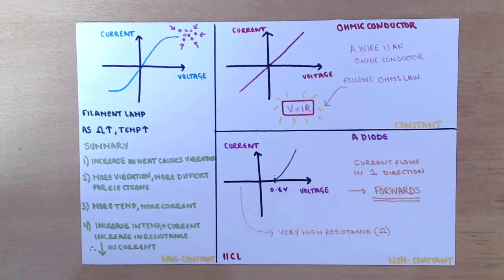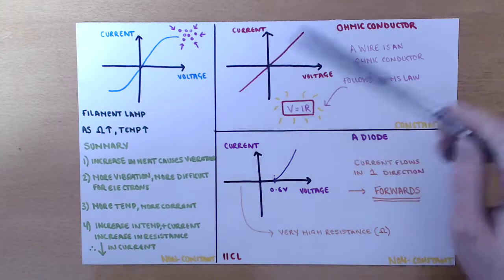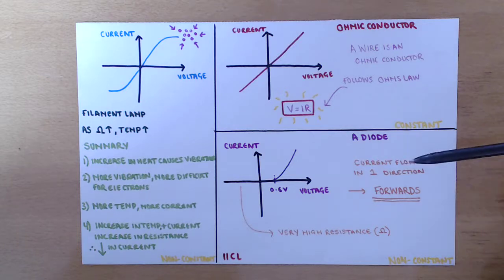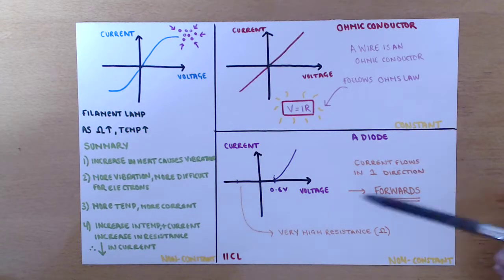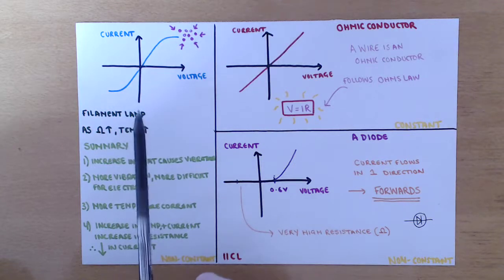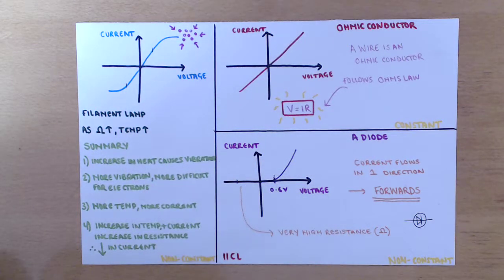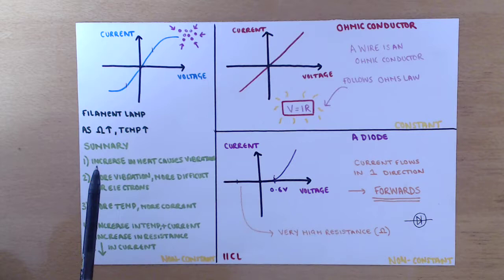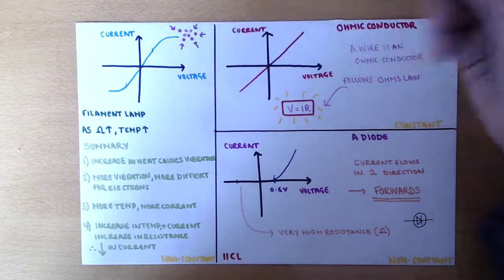11CL Ohmic and Non Ohmic Conductors